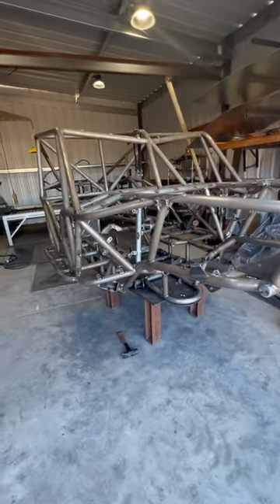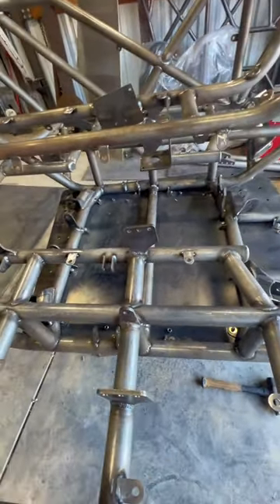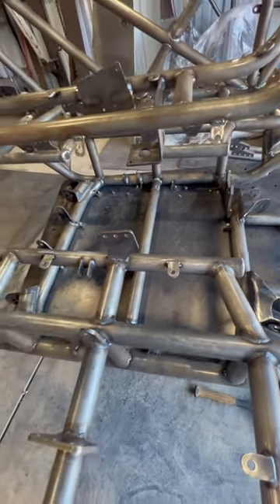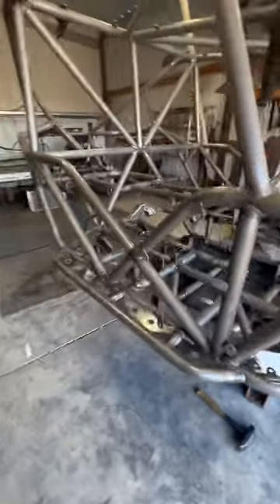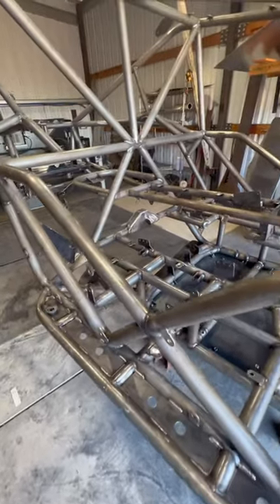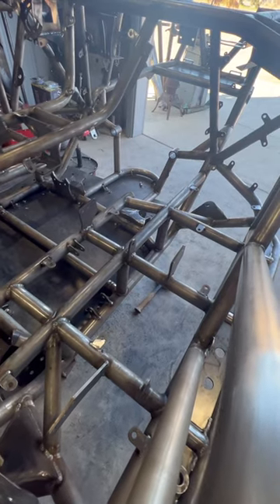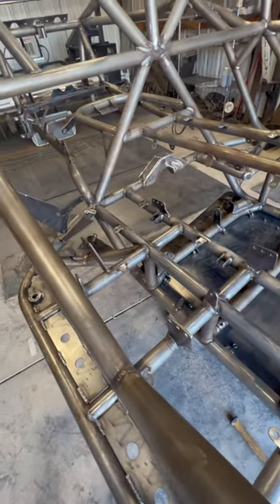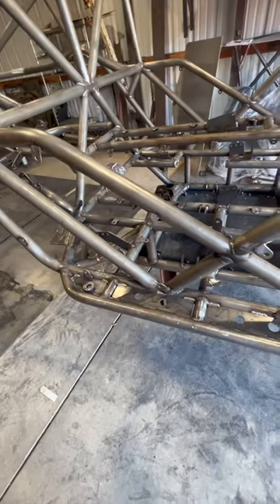Longhorn chassis walk around and chassis details Pt. 1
On this video we get into some of the details of how the chassis is constructed as well as chassis design.